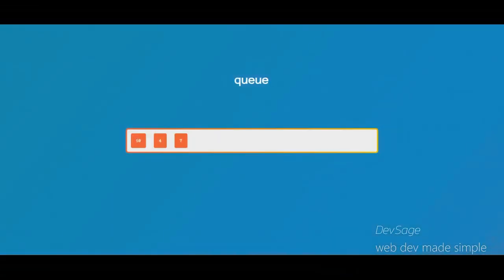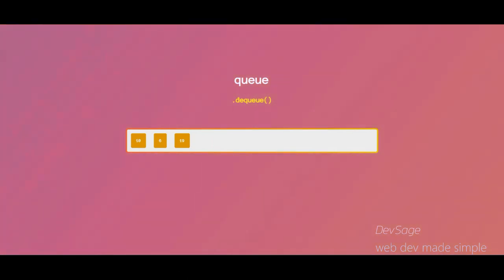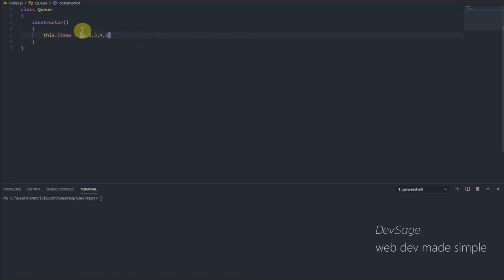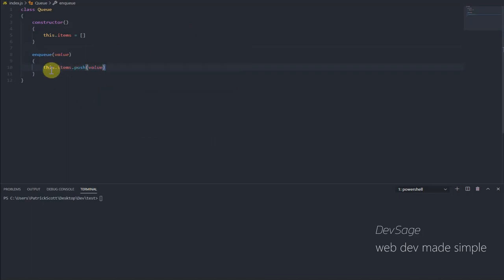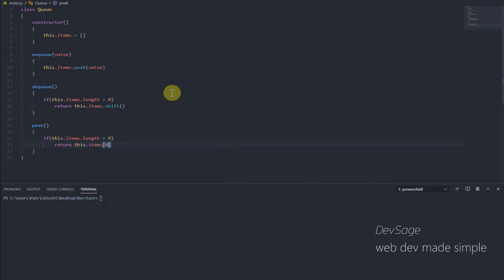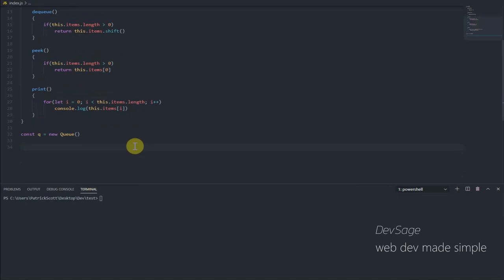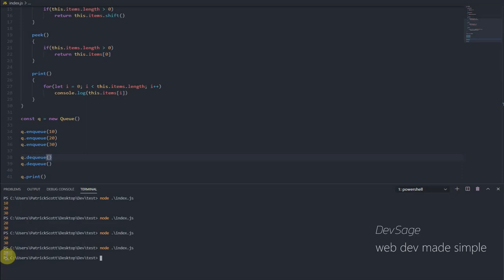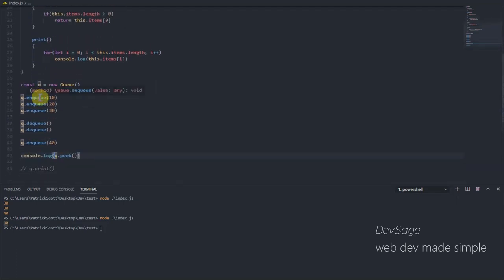JavaScript Data Structures - Queues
⭐ Github Code

📕 Expand your JavaScript knowledge by downloading my latest e-books!